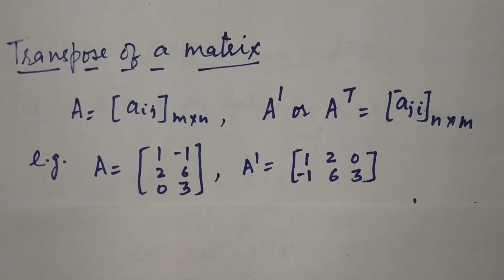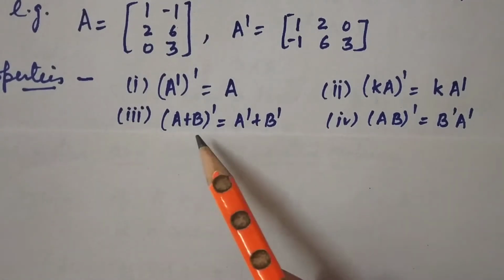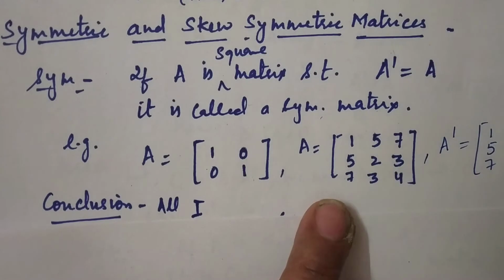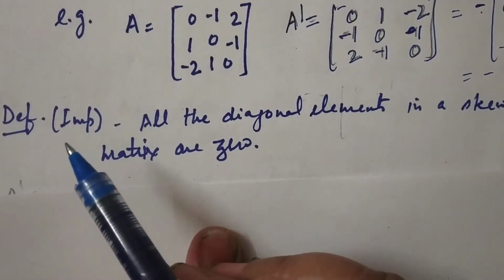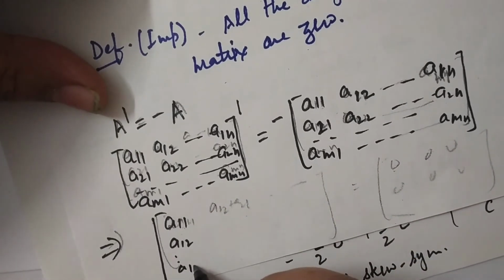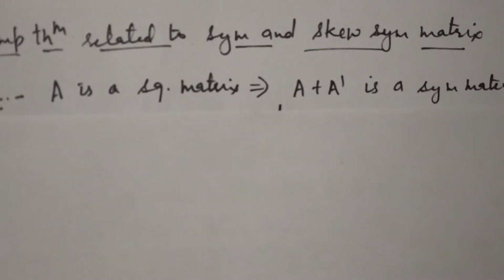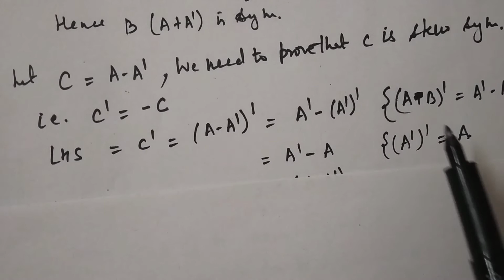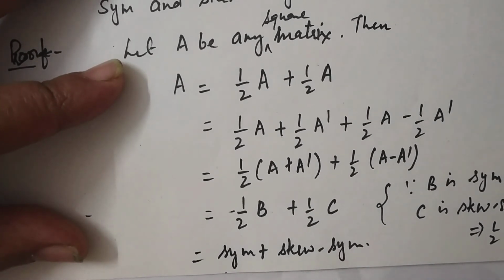Transpose of a matrix, symmetric and skew symmetric matrices ,their properties ans related theorems.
Here I want to explain what is a transpose of a matrix.Different properties of transpose of a matrix. Symmetric and Skew Symmetric matrices and their properties. Important theorems related to symmetric and skew symmetric matrices.